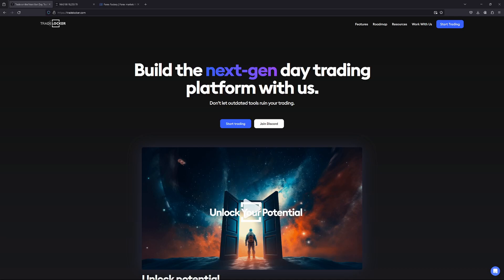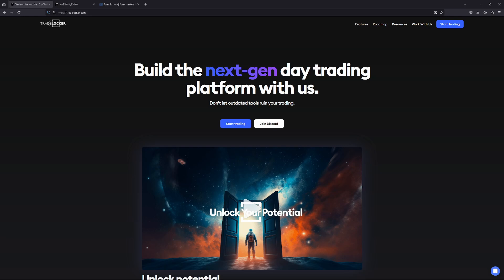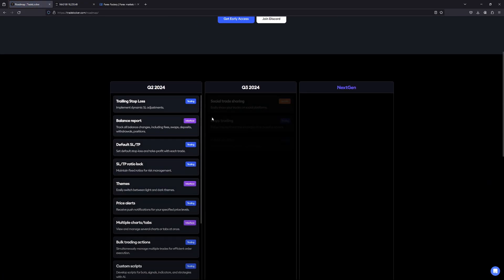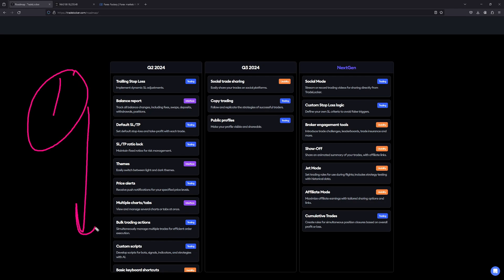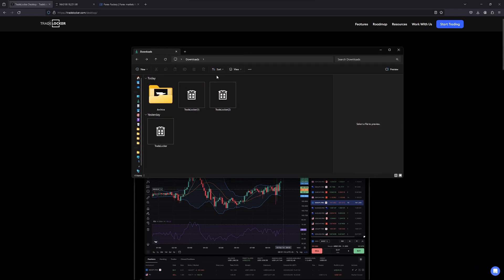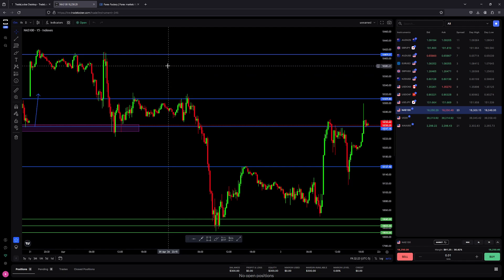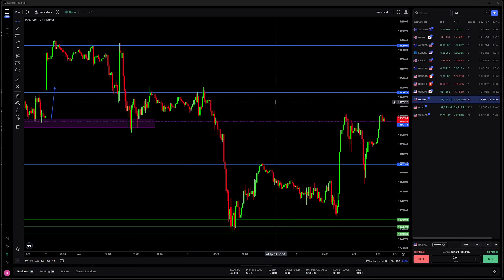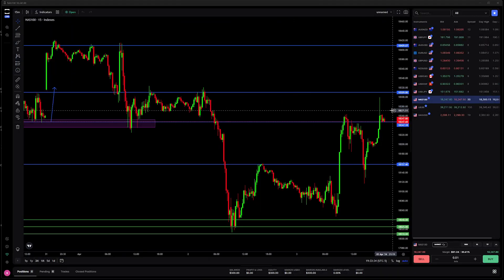⭐ How To Setup The NEW TradeLocker Desktop App ⭐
🚀 Daily setups • Live community • Real results

📲 Tap in and elevate your trading game!